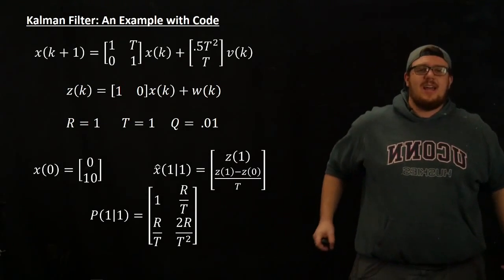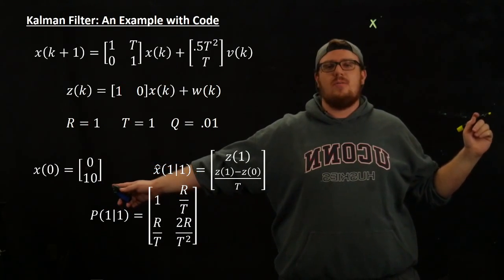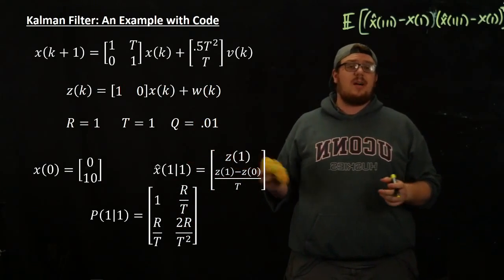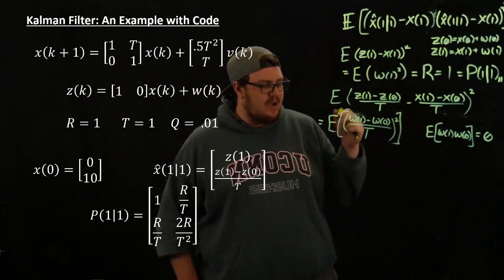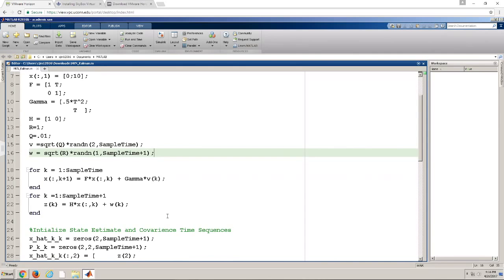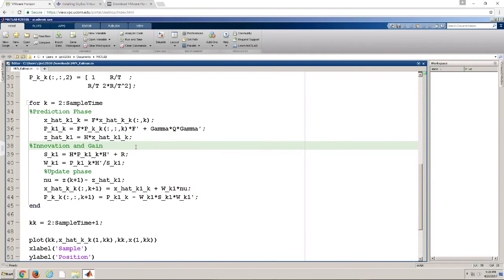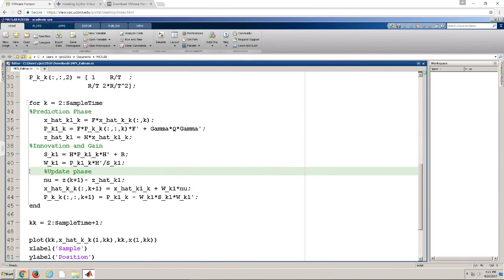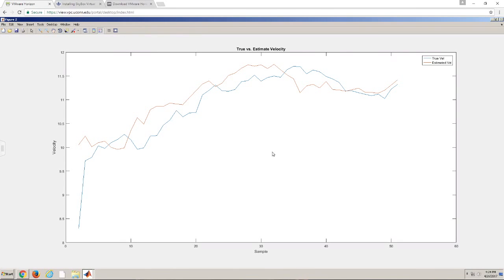Digital Communications - Kalman Filter - Part 2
HKN legend Andrew Finelli continues his lesson on Kalman Filtering with one of the simplest examples he could find.